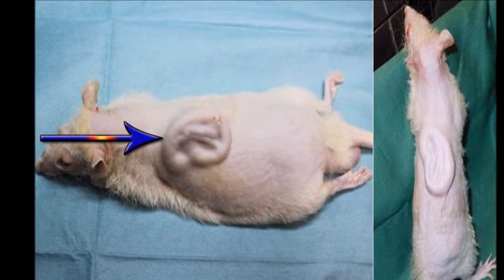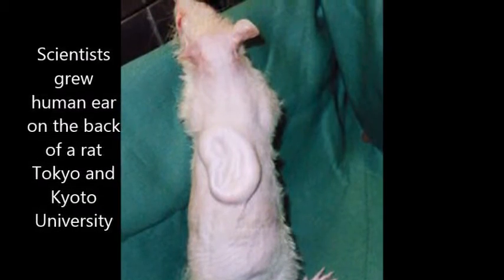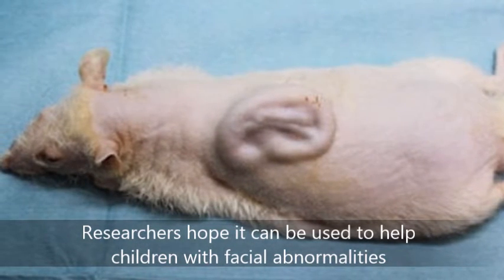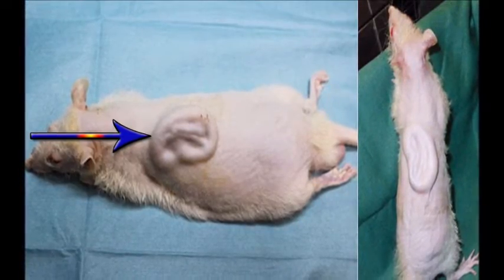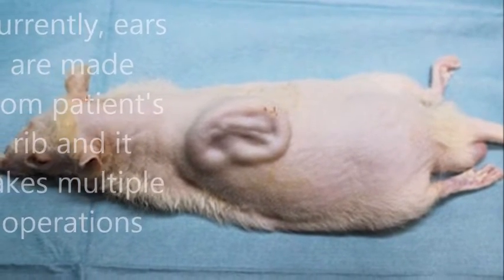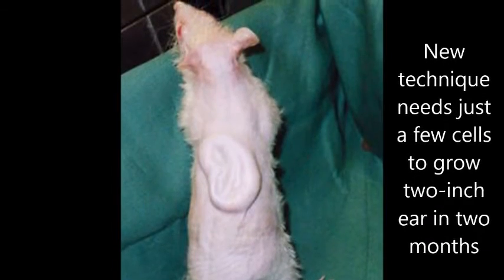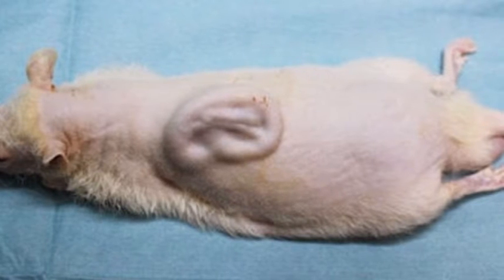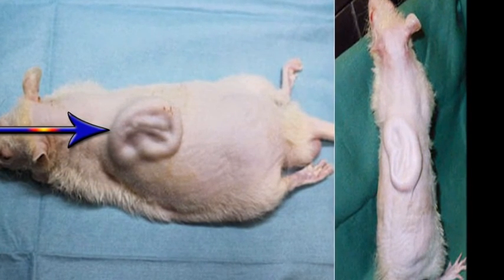OMG : Scientists who have grown a human EAR on a rat will be able to use them in 5 years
Scientists who have grown a human EAR on a rat will be able to use them in 5 years

Human ears to could be ‘grown to order’ within five years,
claim Japanese scientists who have unveiled a rat with an
ear on its back.
The Tokyo and Kyoto university technology could be used to
help children born with facial abnormalities, as well as
youngsters mauled by dogs.
Adults, including soldiers injured in battle of people who
have suffered accidents, could also benefit.